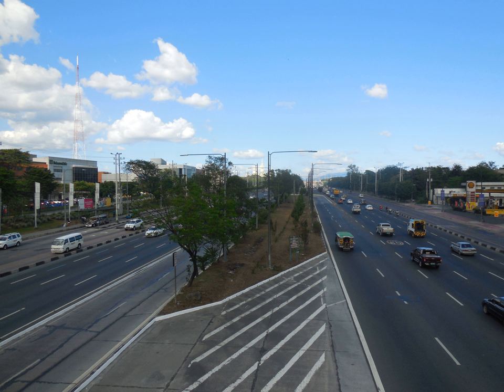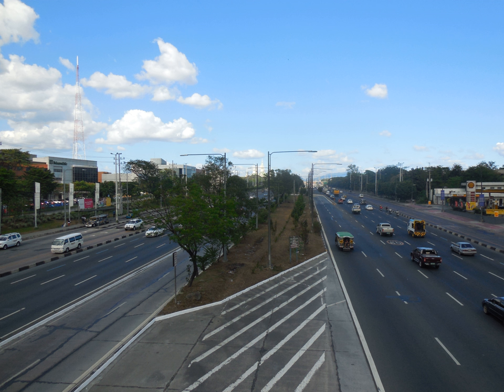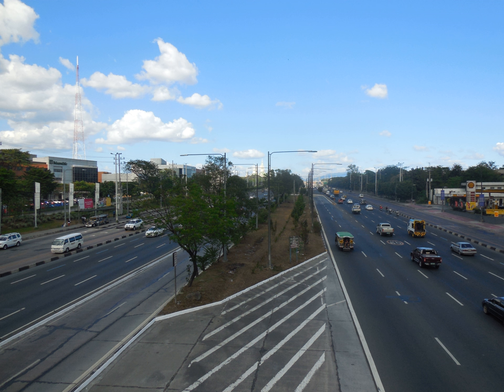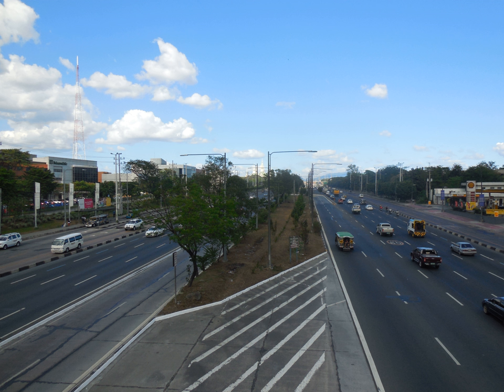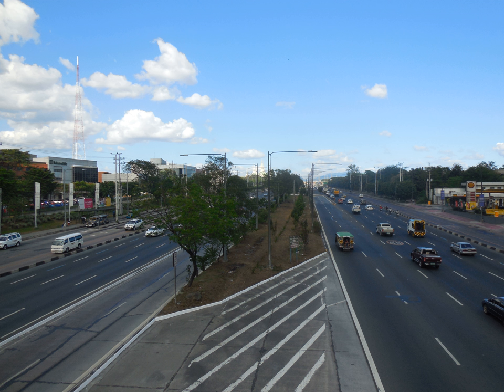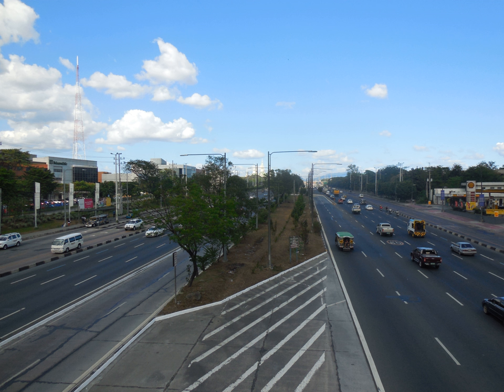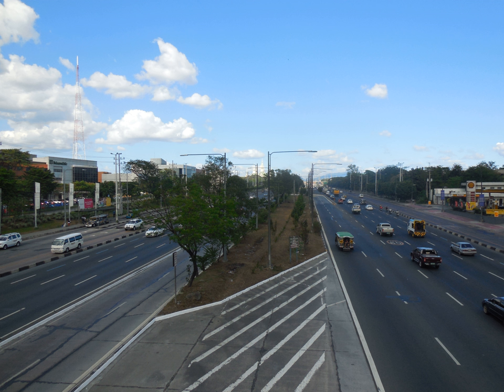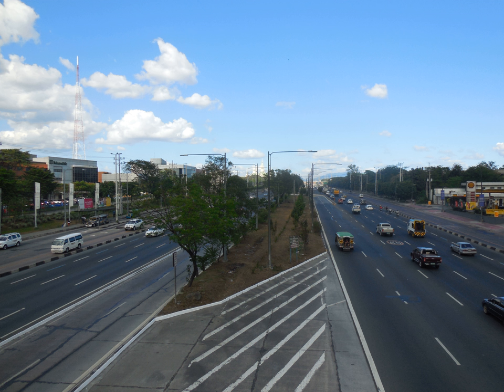Radial Road 7 | Wikipedia audio article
This is an audio version of the Wikipedia Article:
Radial Road 7

SUMMARY
Radial Road 7 is a network of roads in Metro Manila, connecting the cities of Manila, Quezon City and Caloocan, as well as San Jose del Monte in the province of Bulacan. The road is one of 10 radial roads in Metro Manila, connecting the City of Manila with various provinces.